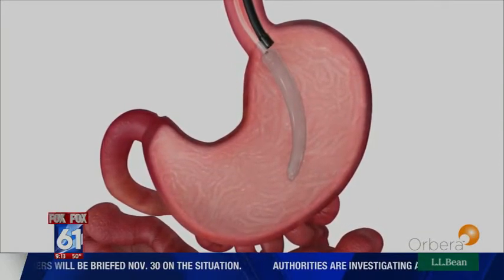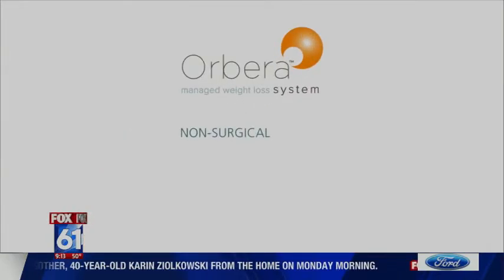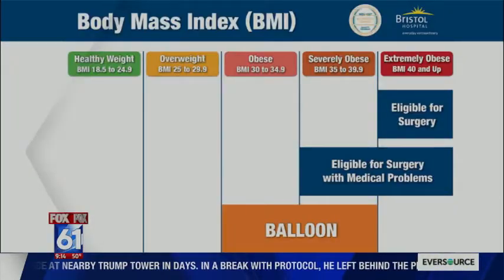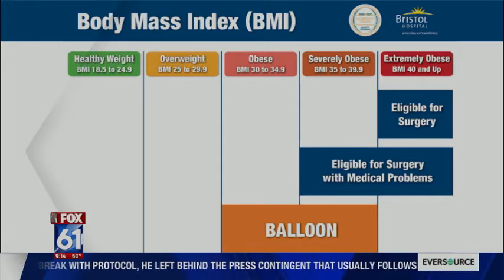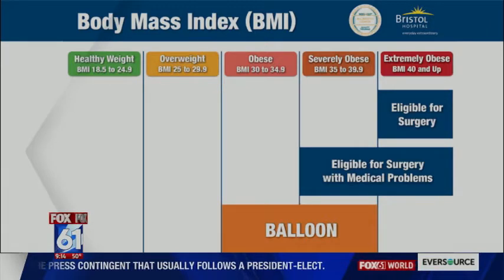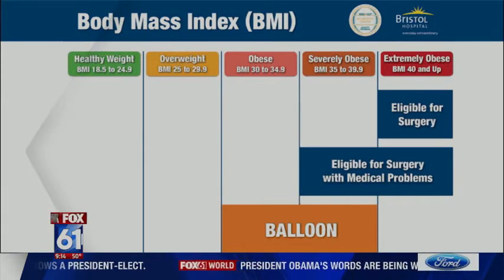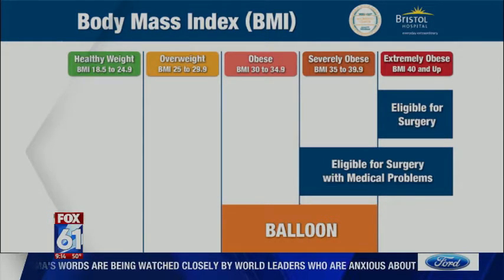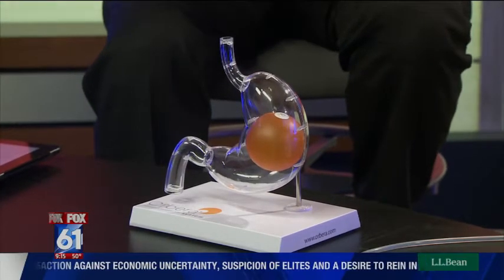Dr. Souheil Adra speaks with Fox 61 about the ORBERA Intragastric Balloon for Weight Loss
Dr. Souheil Adra, Bariatric and minimally-invasive surgeon at Bristol Hospital, discusses the ORBERA Intragastric Balloon and how it can help improve weight loss in patients.